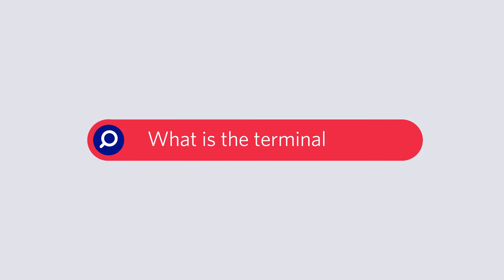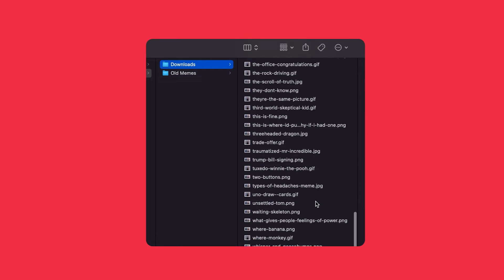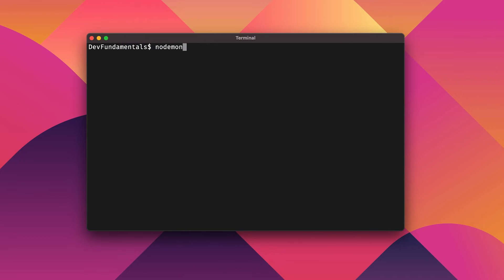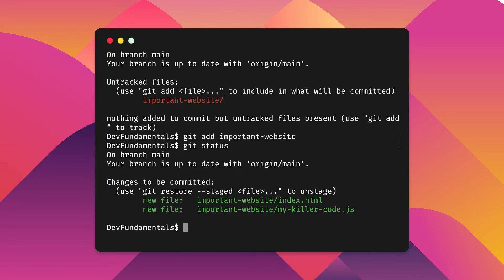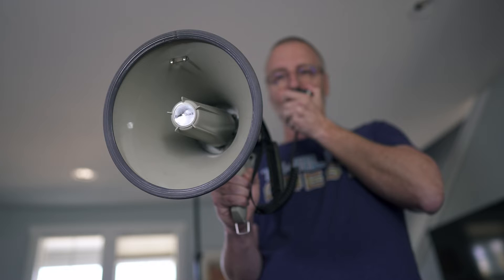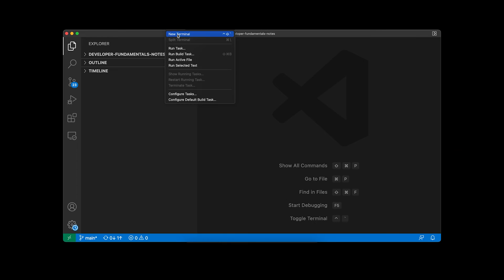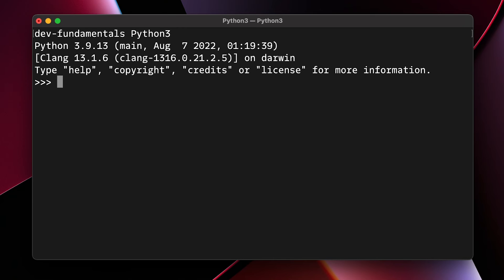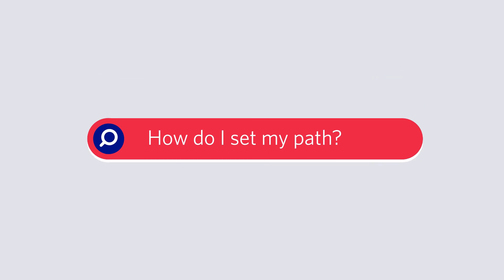What is the terminal and why should I use it? // Developer Fundamentals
Developers spend a lot of time in their terminals, so much so that when they go to explain how to do things, they often forget to even explain what the terminal even is. This video hopes to explain what the terminal is and why you should learn to use it.